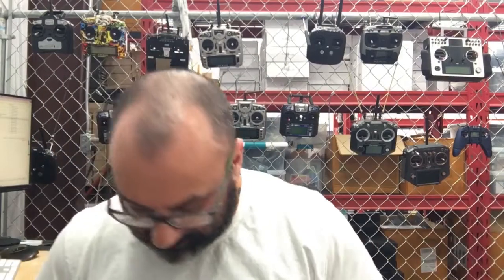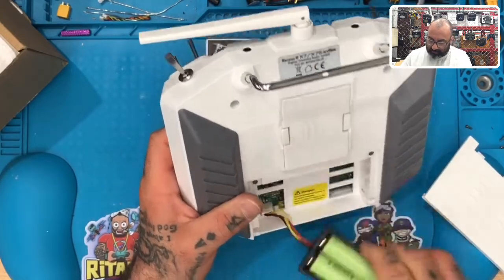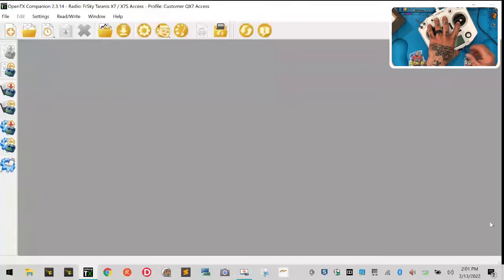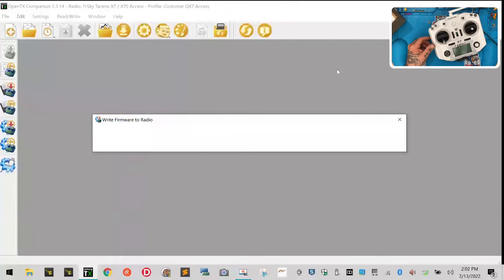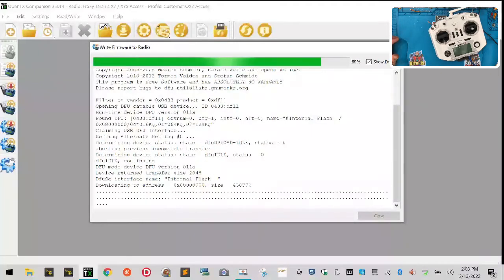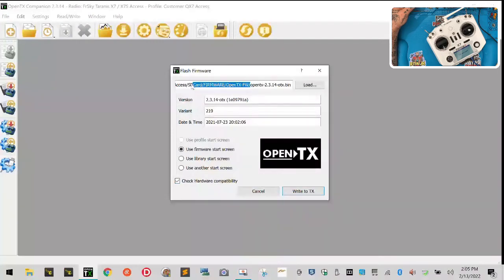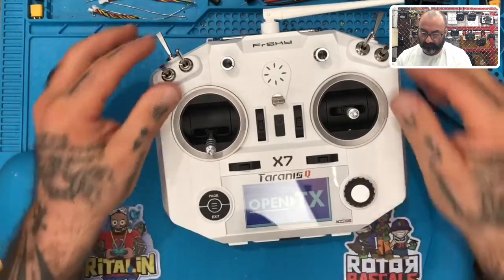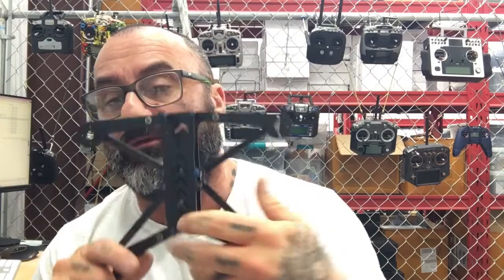RMA# 9706 - FIX Bricked FrSky QX7 Transmitter from CycloneFPV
Sincerely,

Tarek Maalouf
Founder and Work Mule
CycloneFPV.com